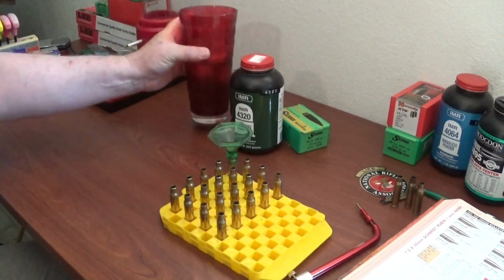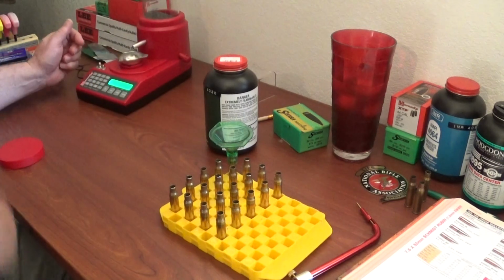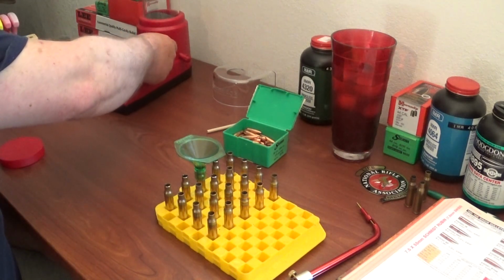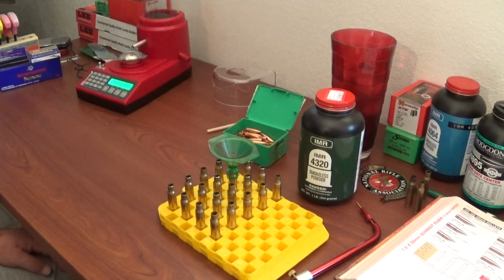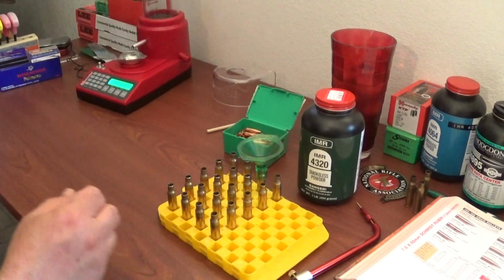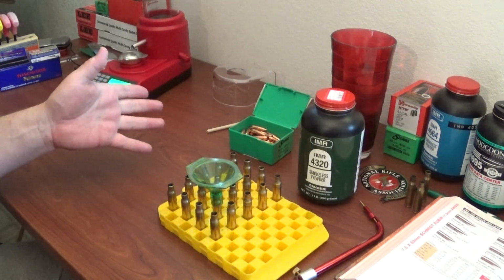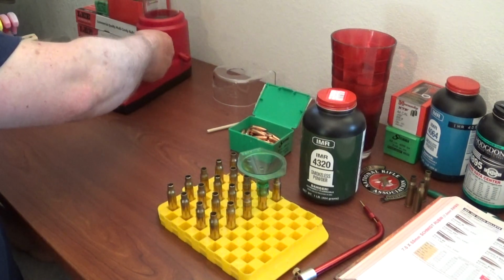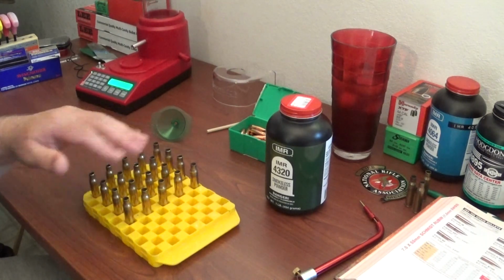7.5 x 55 Swiss and IMR 4320 powder.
This is a test of Sierra Bullets and the Swiss rifle. Loadings will be the Match Kings in 175 gn, 168 gn and last the 155 gn Palma bullets.  also special thanks to Lencac for his expert help with my experience building with the 7.5 x 55 Swiss round and the K-31 Rifle If you don't like Range rants, He doesn't mind, he has the right to express his feeling and he does that in separate Video content.